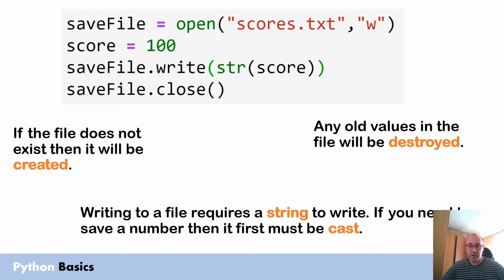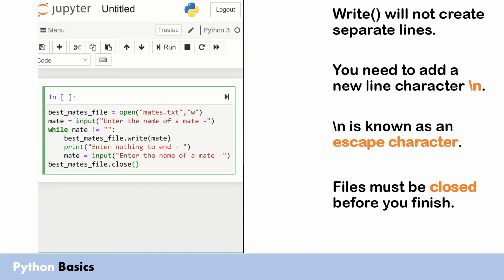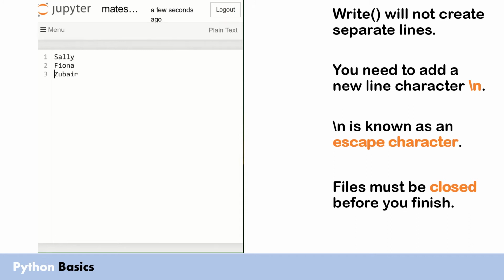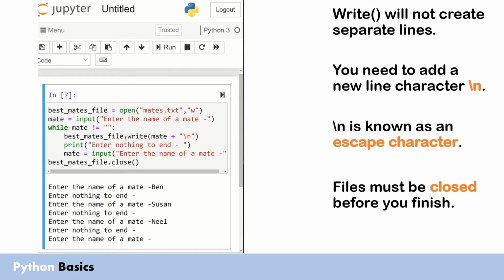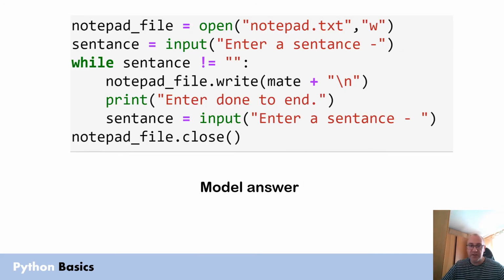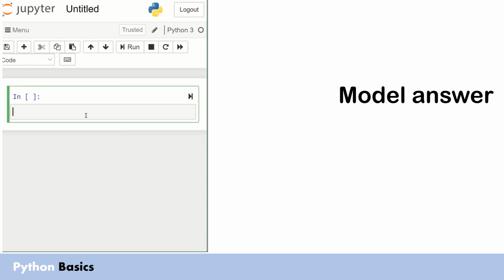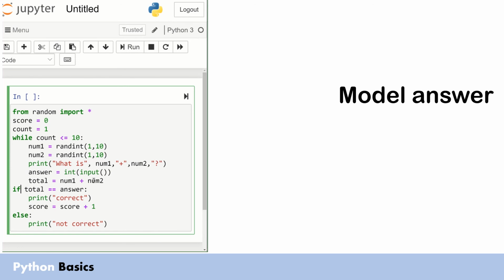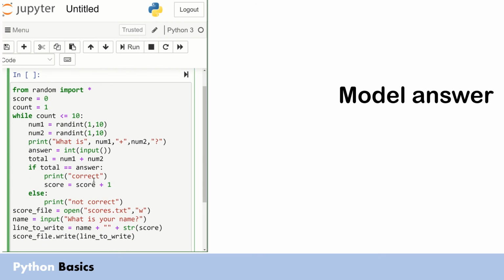Python basics - Writing to a file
This video will show you how to write values to a file in "write" mode. It does not look at how to output CSV files, that is covered in a different video.

You can find the tasks on the following link.